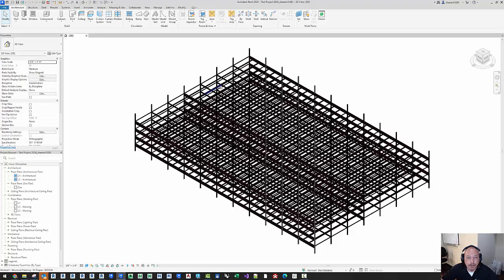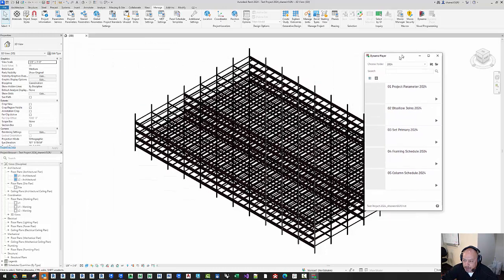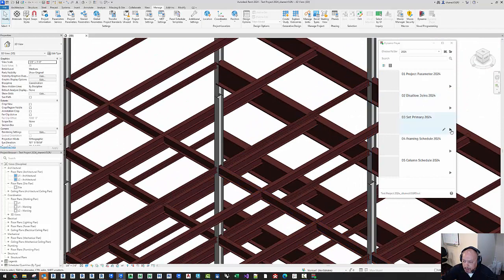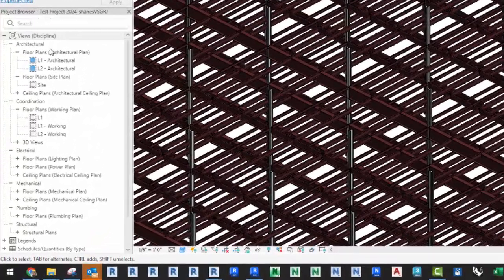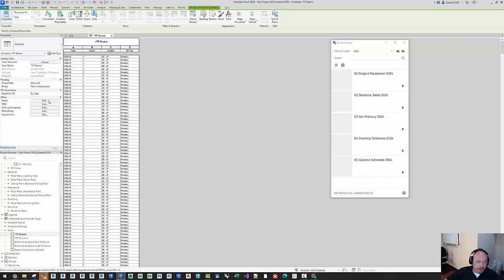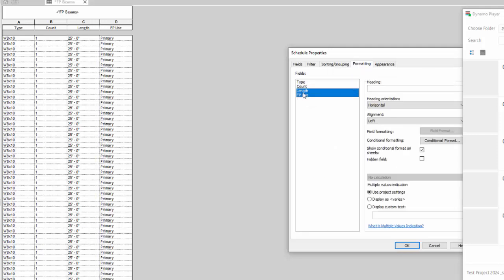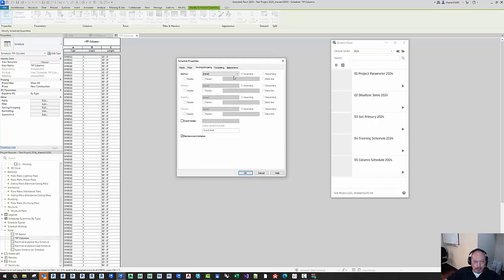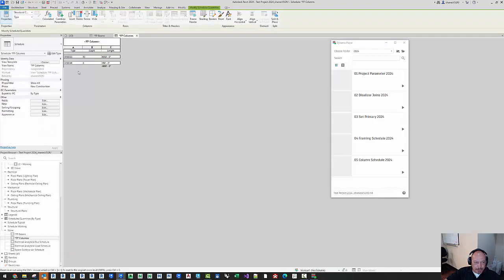Dynamo Player FP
Using Dynamo to get framing material schedules for Revit